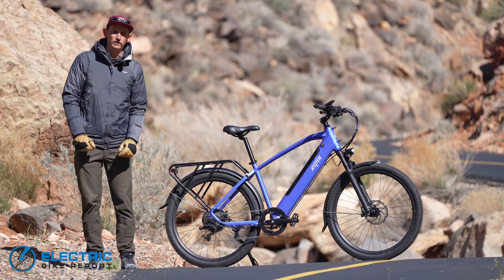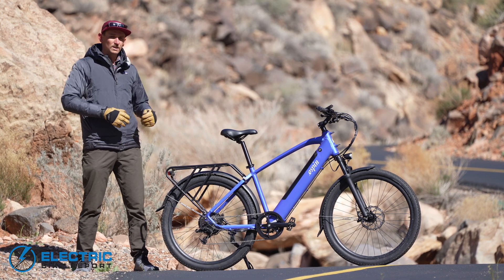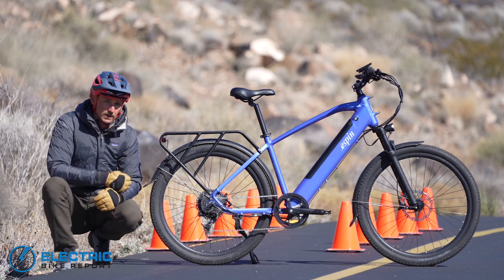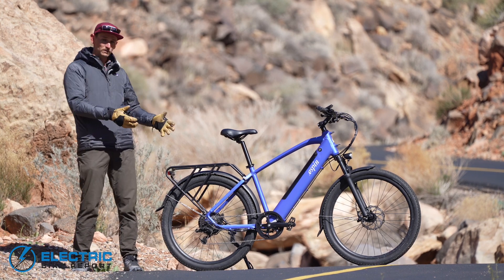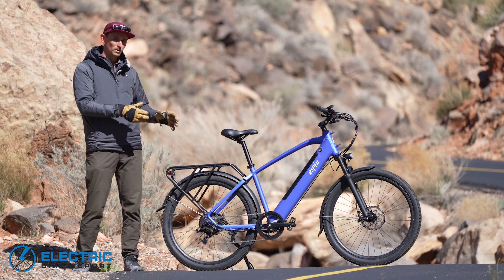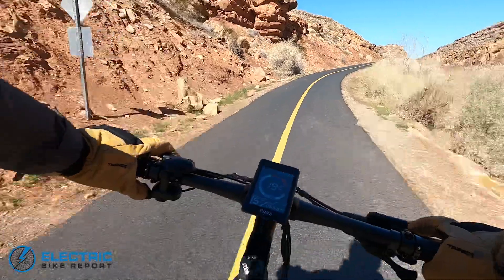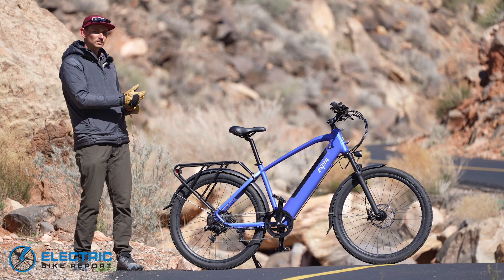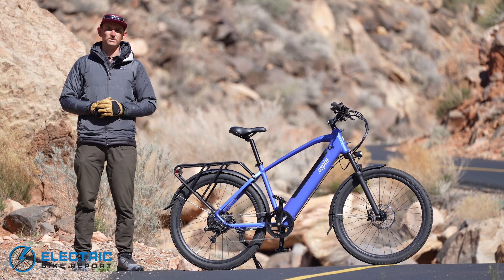Espin Sport Review | Electric Commuter Bike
A budget electric commuter with a nice balance of performance and affordability, the Espin Sport is a good option for those who want a commuter that can handle a bit of everything.

Spec’d with a 500W rear hub motor, a 652Wh frame-integrated battery, and a surprisingly good S-Ride 8-speed drivetrain, there are lots to like about this bike. It also boasts a stout rear rack, fenders and integrated front and rear lights.

The Espin Sport is sold online and can be shipped directly to your door. Or, if you want a test ride first, you can find the bike at one of Espin’s test ride centers dotted across the U.S.

0:00 Espin Sport Review Intro
0:46 Espin Sport Overview
4:49 Brake Test
7:27 Battery / Range Test
8:47 Circuit Test
9:58 Cockpit & Handling
11:36 Motor / Hill Test
16:28 Espin Sport Review Conclusion